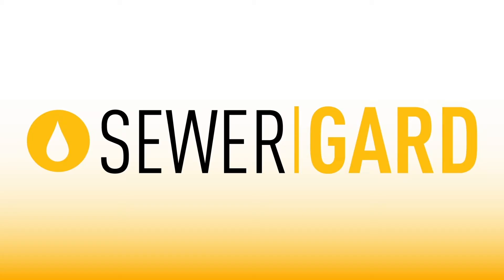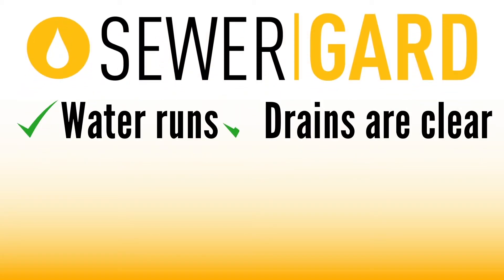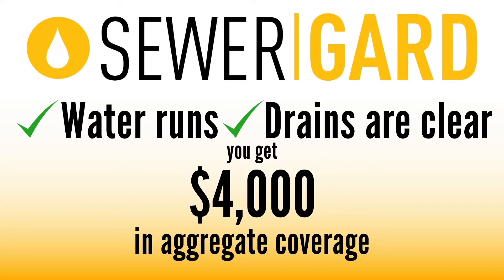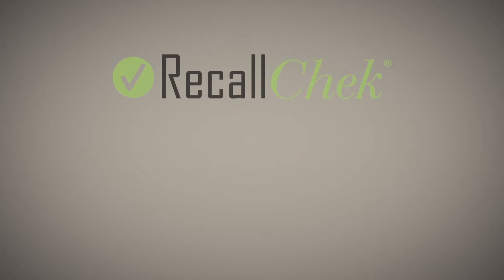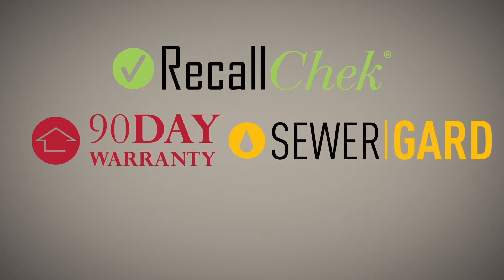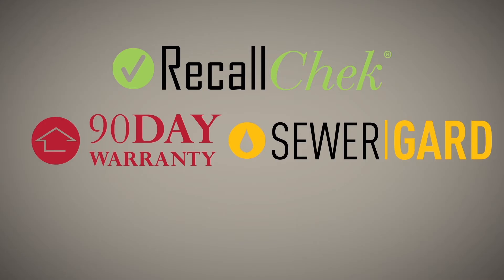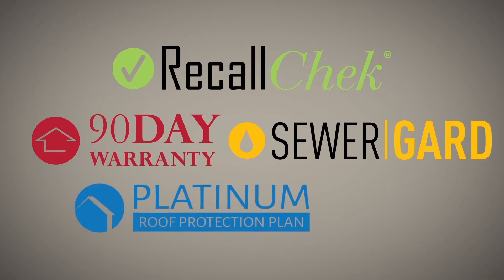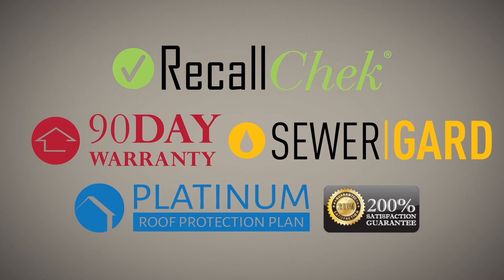Bungalows To Mansions - SewerGard